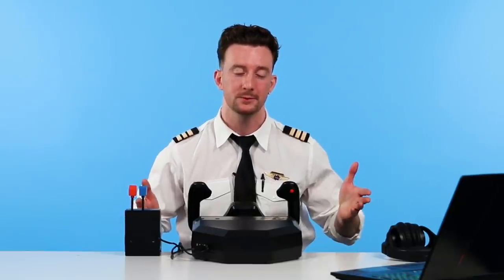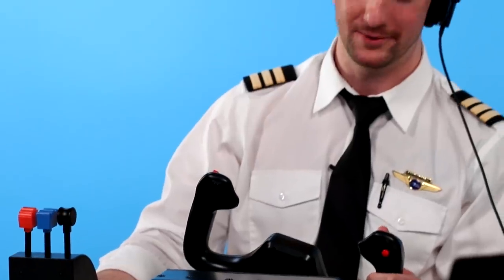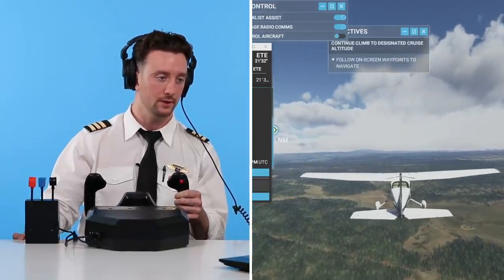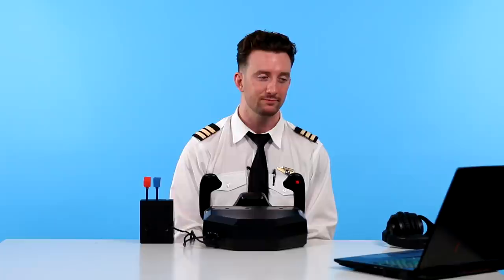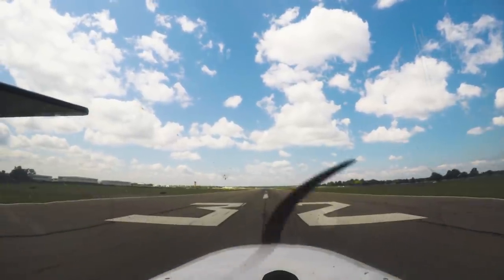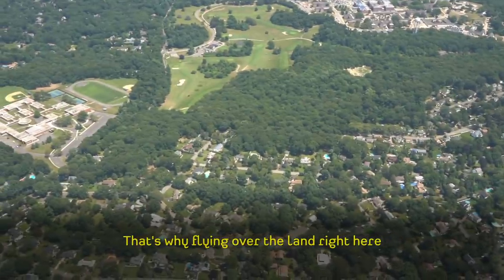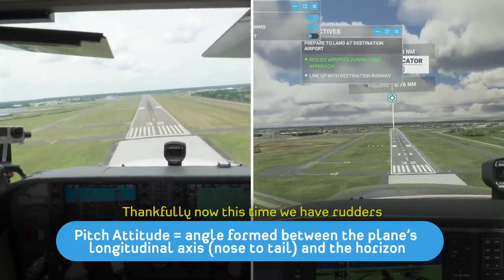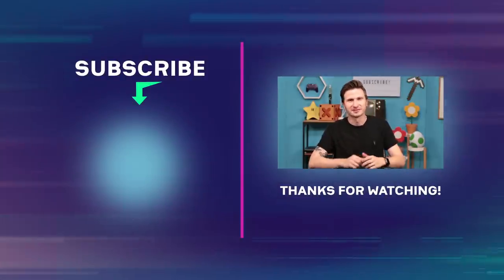Pilot Flies A Plane In Microsoft Flight Simulator Vs A Real Plane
"Let's never do that again." Join Stephen Maltz, Certified Flight Instructor with Academy of Aviation, as he takes us through a real Cessna flight and sees how it compares to Microsoft Flight Simulator.

BuzzFeed Multiplayer
Home for all things gaming, cosplay, real-life recreations, real professionals playing games, challenges, and more!

Love BuzzFeed Multiplayer? Get the merch!

MUSIC

EXTERNAL CREDITS
Academy of Aviation